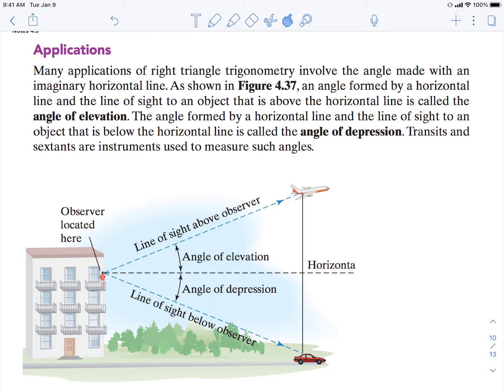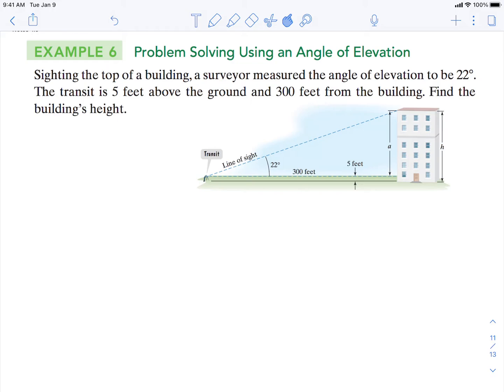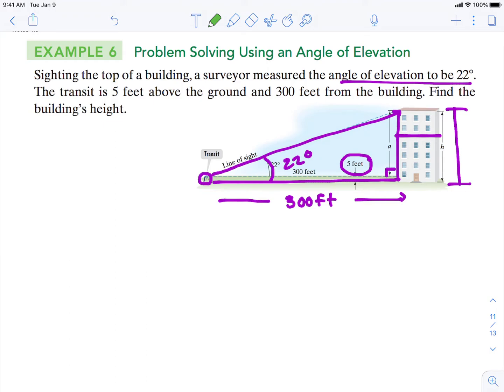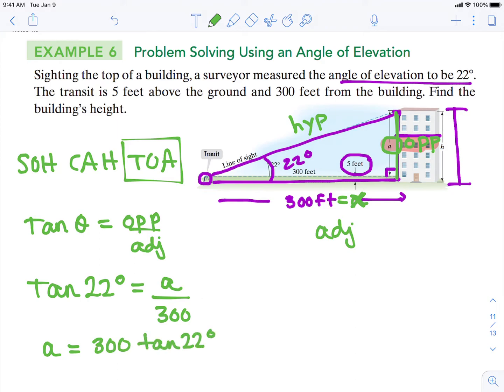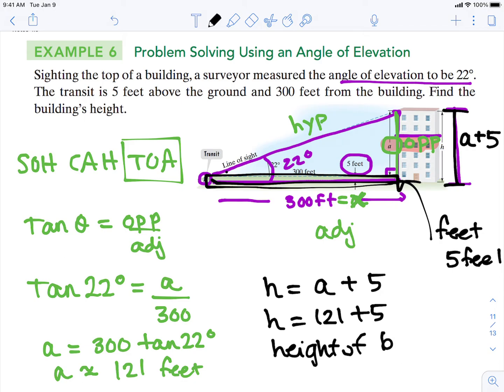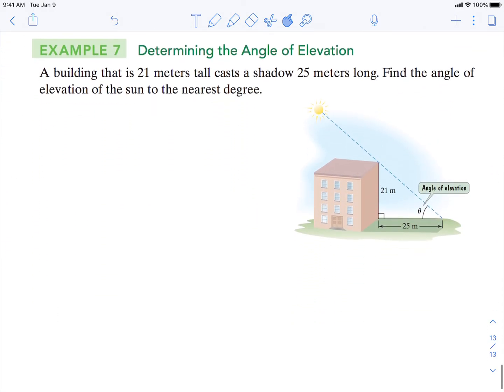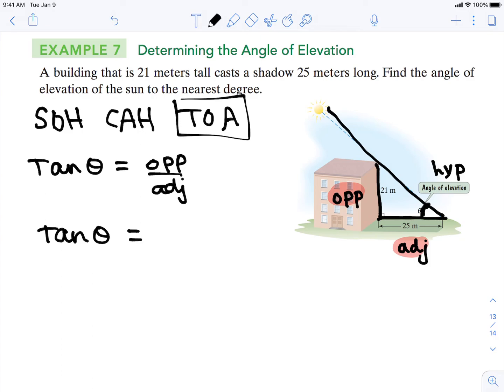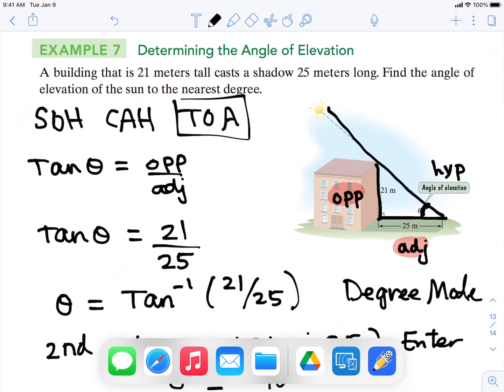Right Triangle Trig with Angle of Elevation and Depression